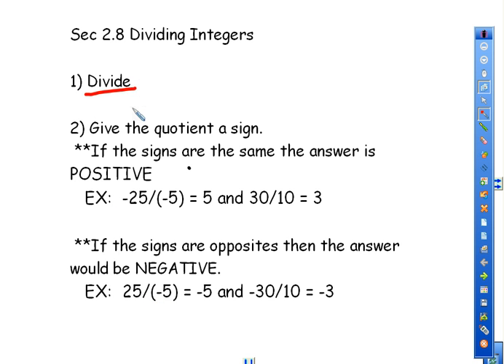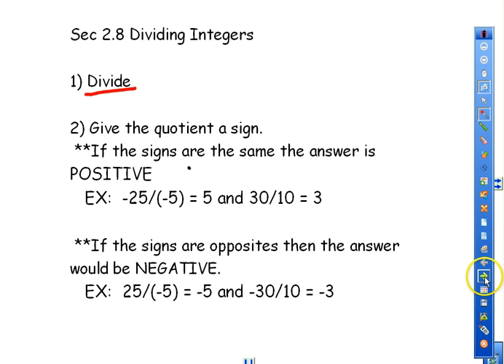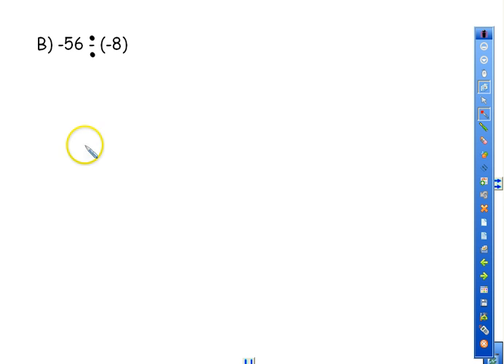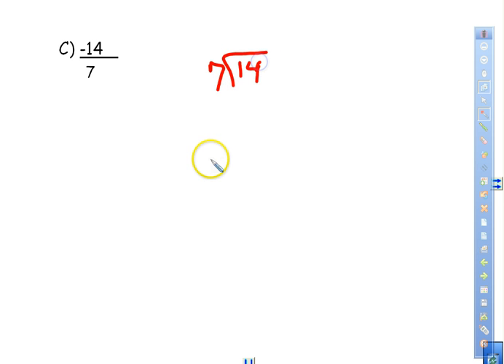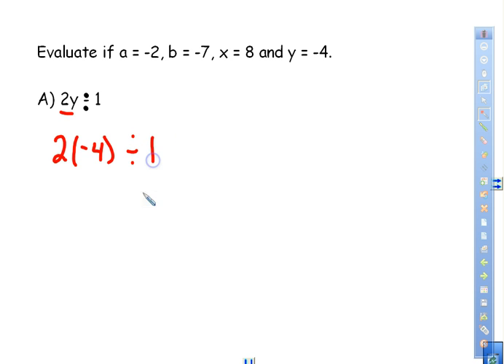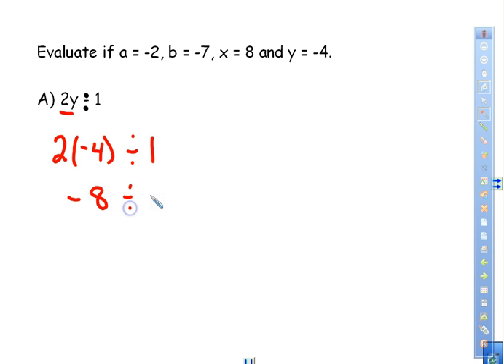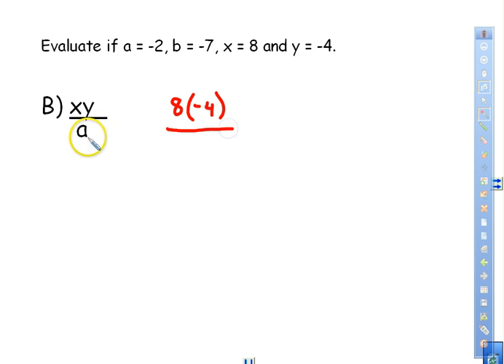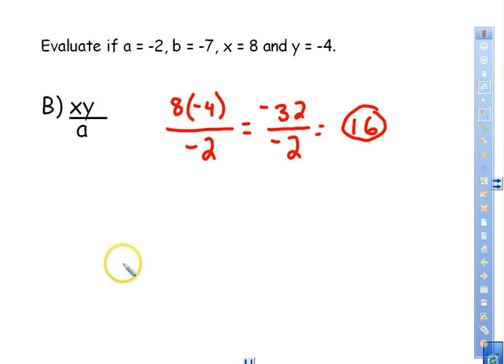2.8.2 Dividing Integers